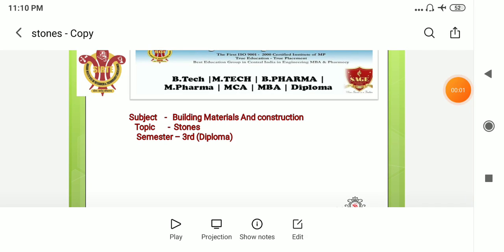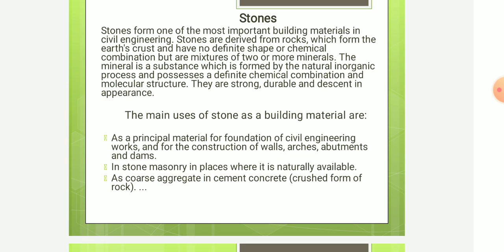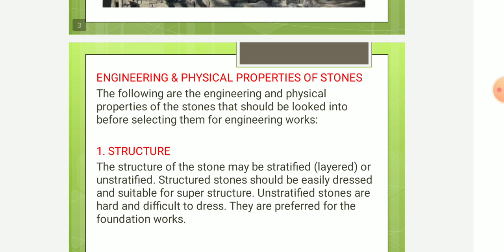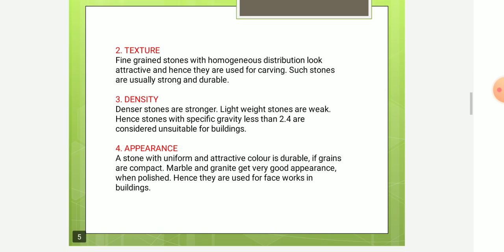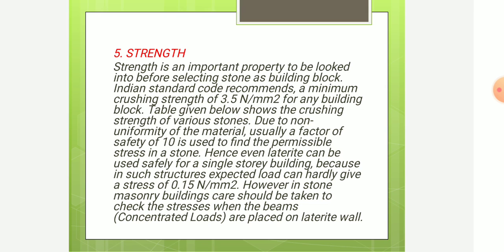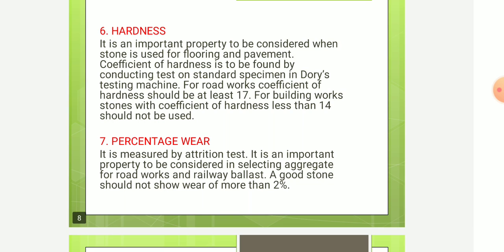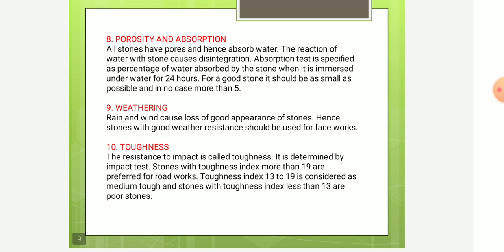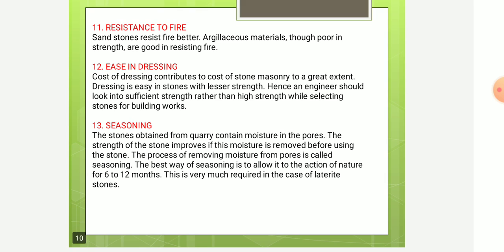stones || BY ASST.PROF.PRIYANKA PARIHAR|| SIRTE BHOPAL